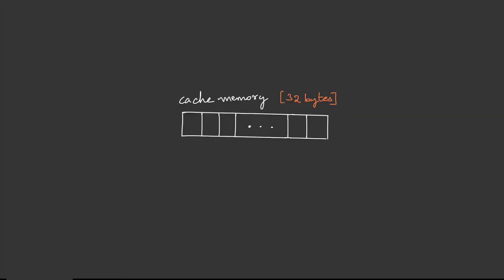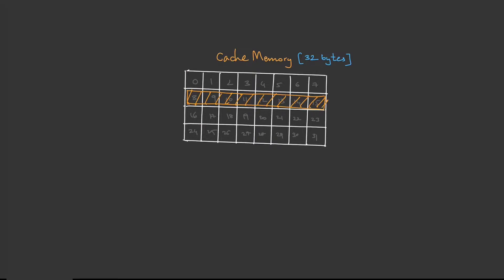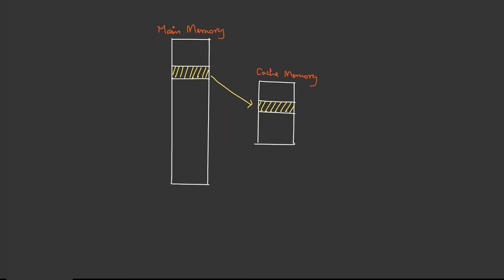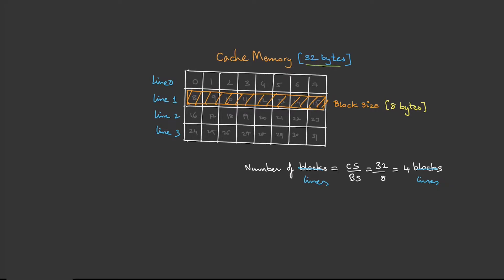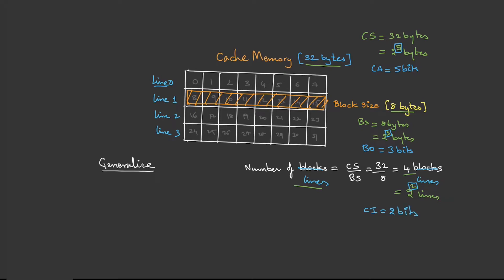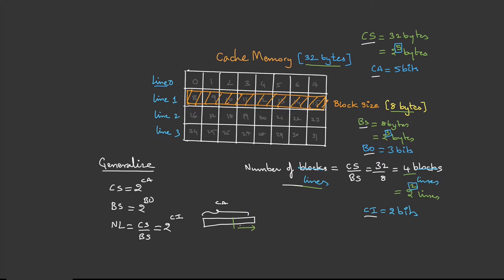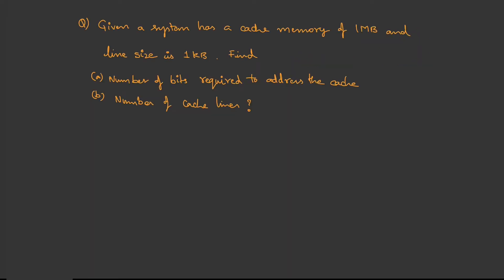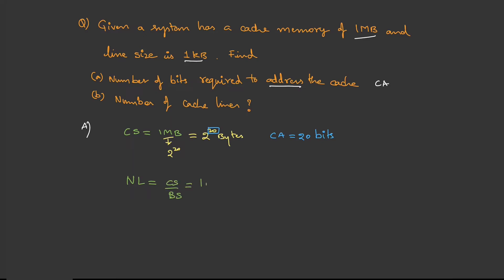9. Cache Memory Basics and Numericals - Computer Organization - Gate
This lecture covers the formulae related to cache memory and some numerical to understand how to solve the questions